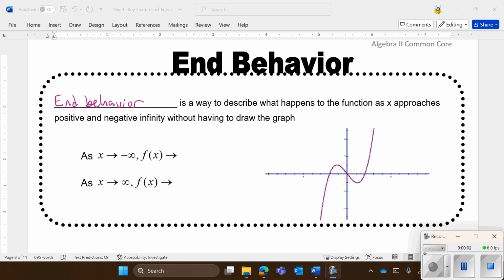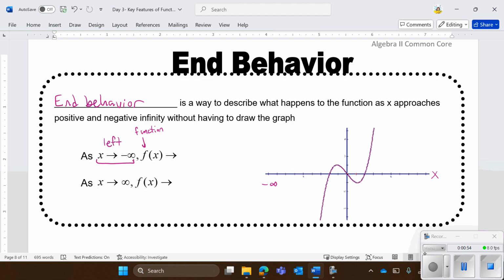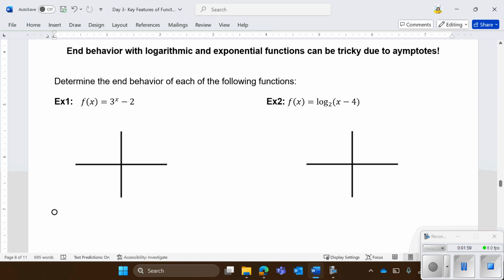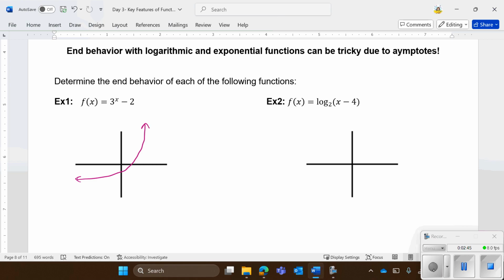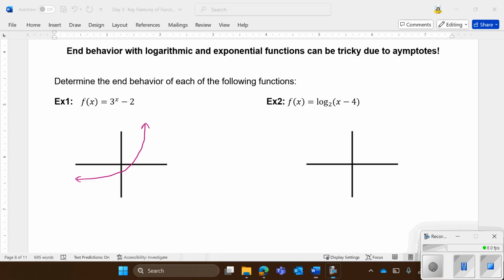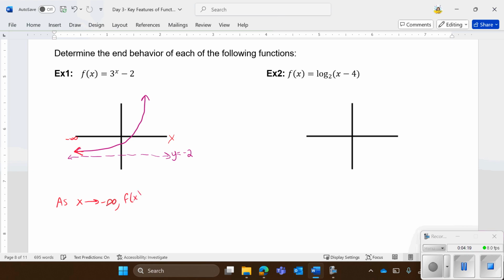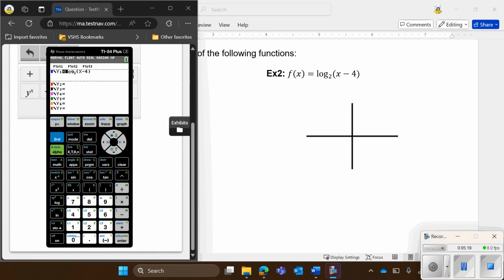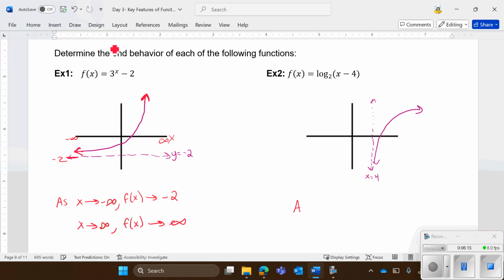End Behavior of Exponential and Logarithmic Functions